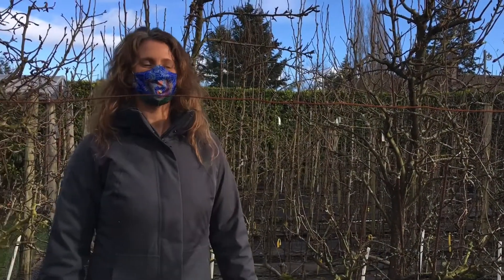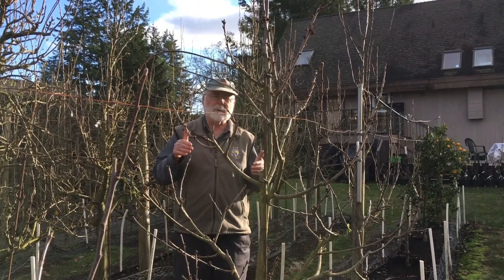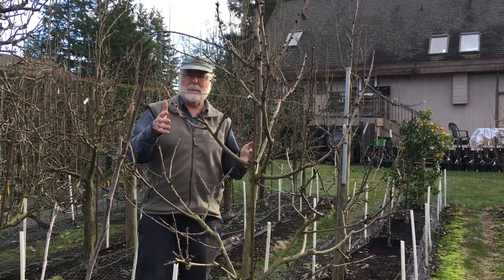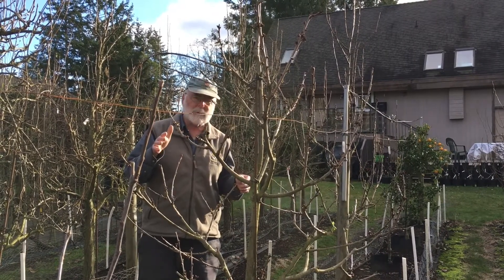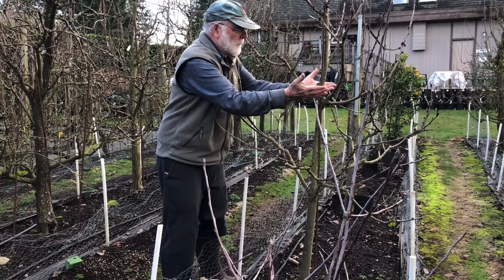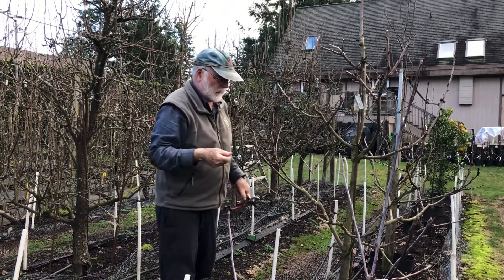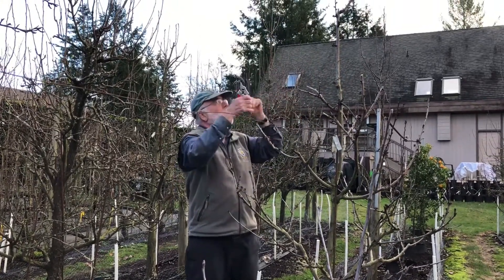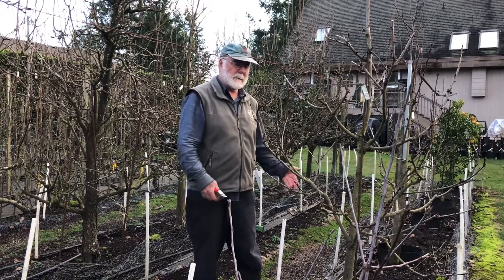Pruning Fruit Trees using a "Christmas Tree" shape for maximun productivity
Sooke Region Museum's program team took a tour to Fruit Trees and More in North Saanich where we spoke with Bob Duncan about growing Mediterranean fruit like lemons, mandarins and figs.  Bob then demonstrated a "Christmas Tree" pruning technique to use on all types of fruit trees for maximun fruiting productivity and ease of harvest.

Bob operates a beautiful demonstration garden in North Saanich, inspiring Vancouver Islanders to try their hand at growing tropicals like citrus in our (nearly) Mediterranean climate.

This video demonstration is one of many that will be aired on the Sooke Region Museum YouTube channel as part of our natural history programs.